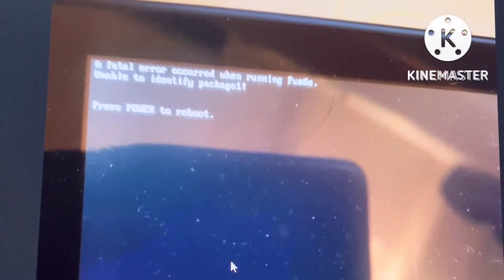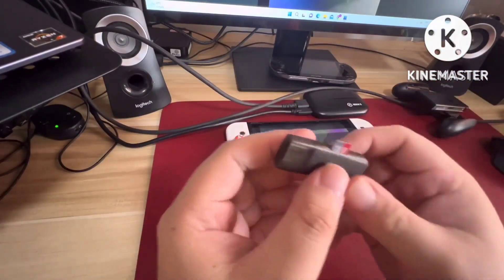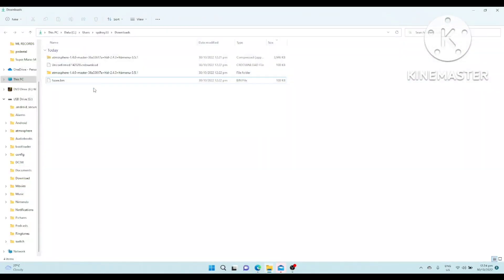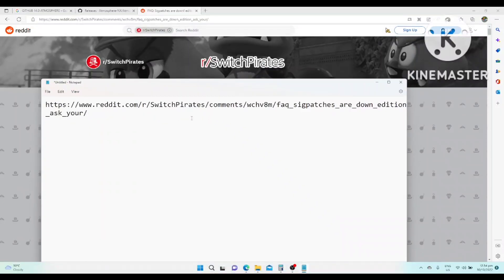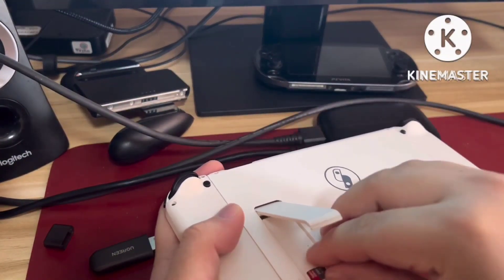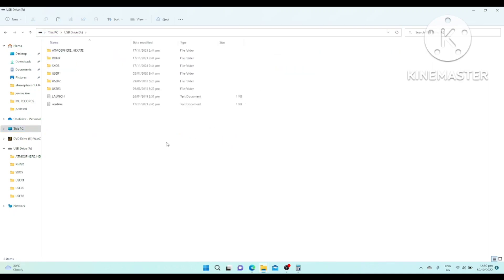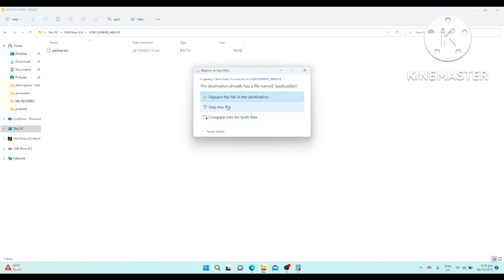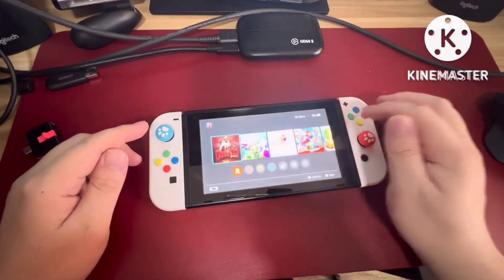FATAL ERROR OCCURED WHEN RUNNING FUSEE.BIN UNABLE TO IDENTIFY PACKAGE SWITCH V1 UNPATCHED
How to fix FATAL ERROR OCCURED WHEN RUNNING FUSEE.BIN UNABLE TO IDENTIFY PACKAGE SWITCH V1 UNPATCHED

If you accidentally update your switch v1 to latest firmware you will be prompt with this error,